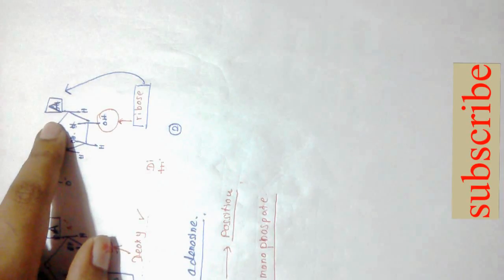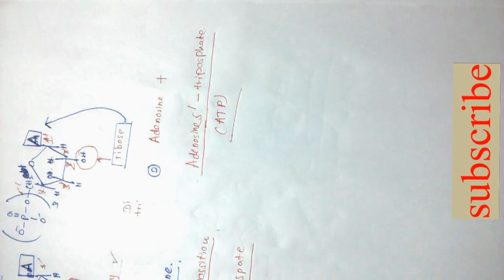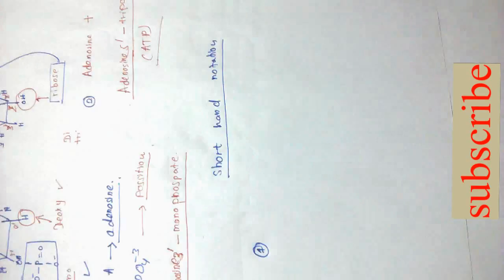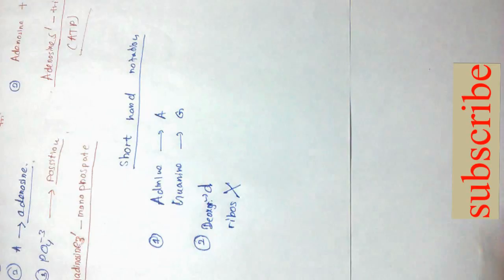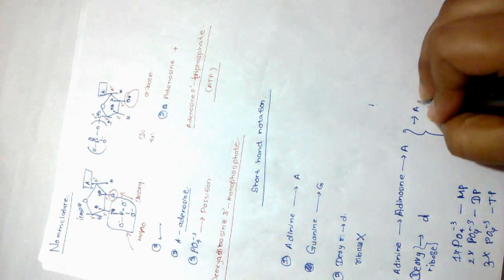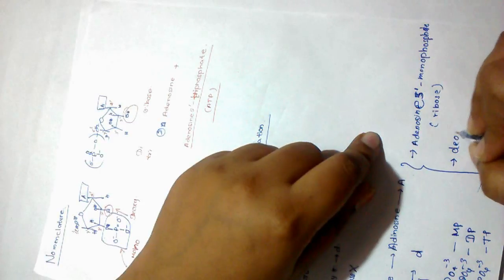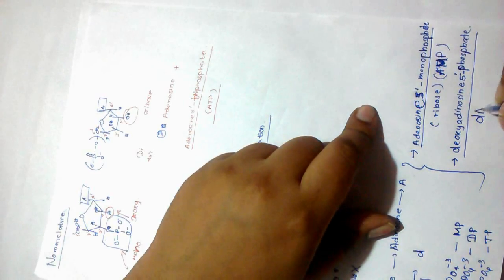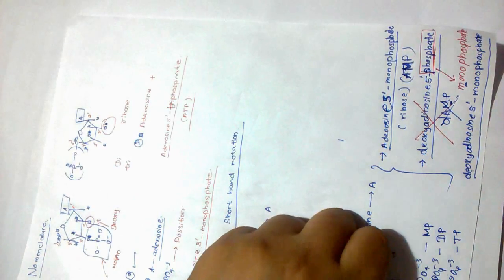Nuclear acid nomenclature part 2 (biomolecules) with short hand notation. / IUPAC nomenclature.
DNA and RNA nomenclature according to the nitrogen bases. And also short hand notation. / IUPAC nomenclature is very usefull for your biomliecules subject.